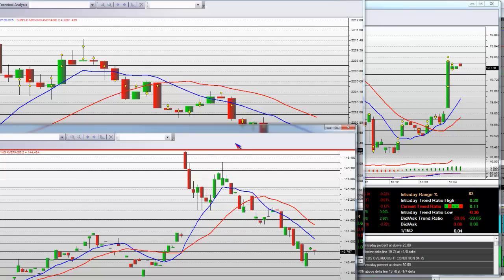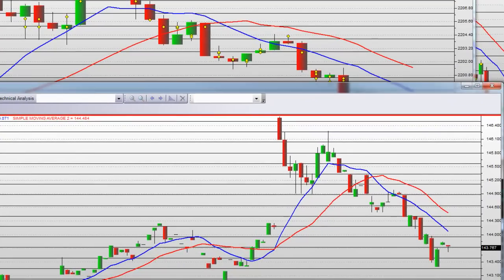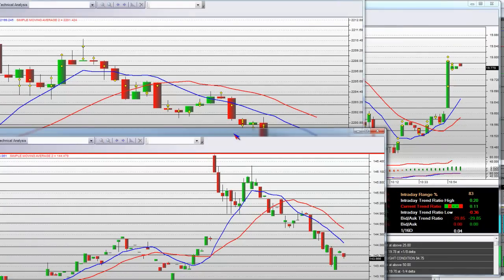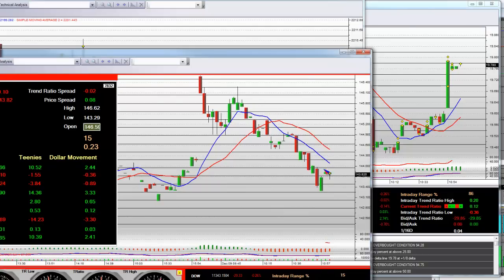Risk Management Trading Bull TQQQ Nasdaq 100 Index Bull Fund Trade Management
Risk Management Trading Bull TQQQ Nasdaq 100 Index Bull Fund Trade Management. The nasdaq 100 is heavily weighted by high fliers like GOOG AAPL NFLX PCLN. Watch this live stock market trading video analysis on how to manage risk while trading and using the volatility index to gage the fear in the stock market.